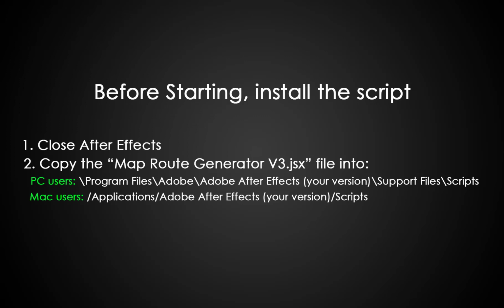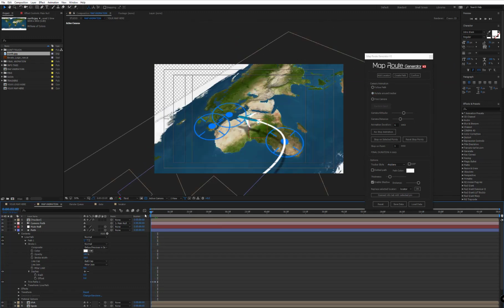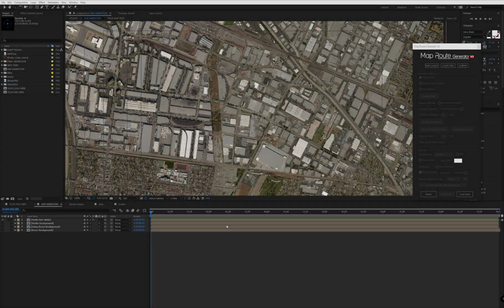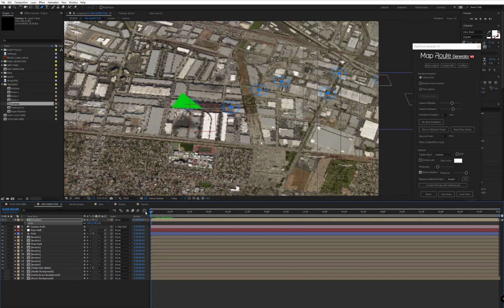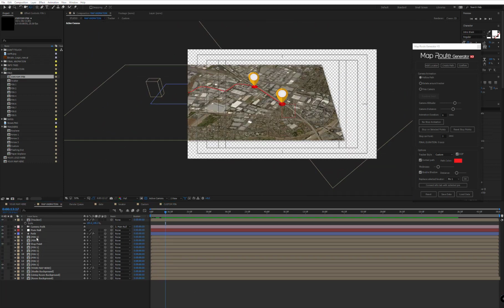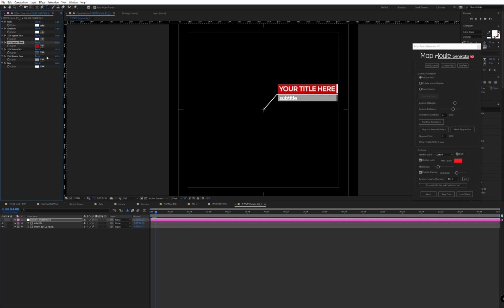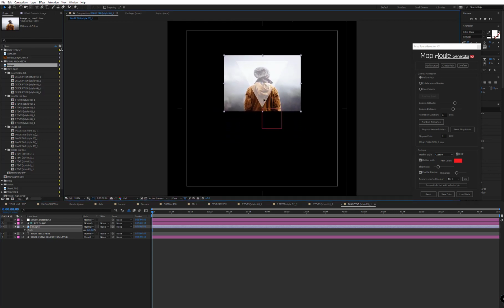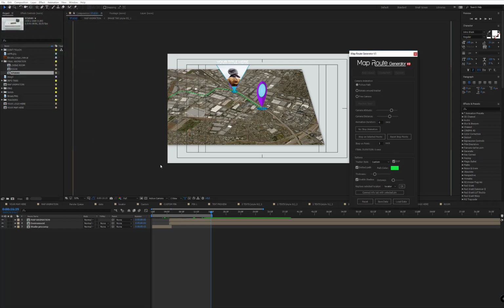Map Route Generator v3 Tutorial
The new version of Map Route Generator is out!
Check out this new tutorial to discover the new features.